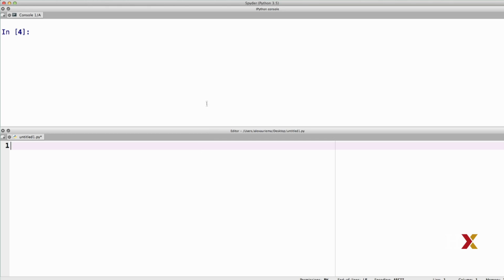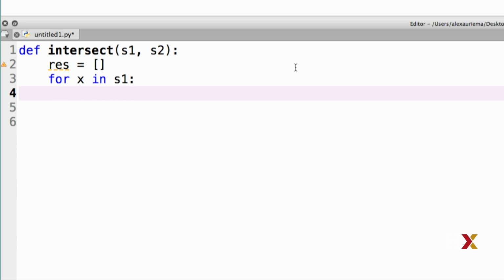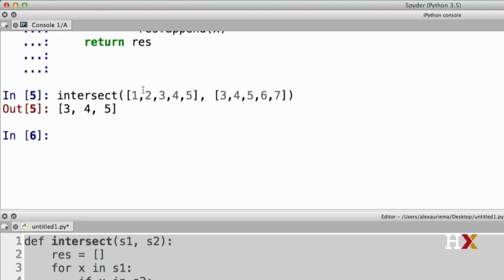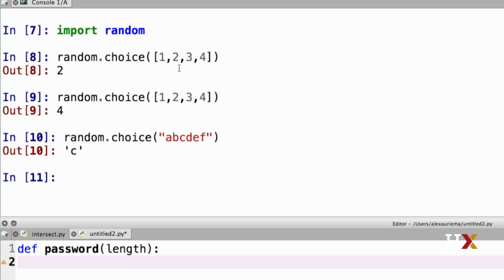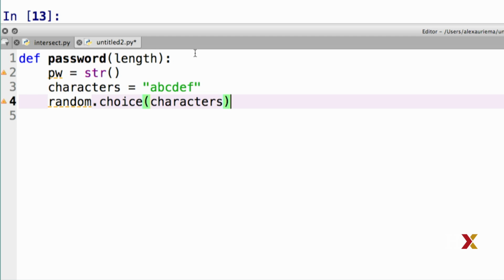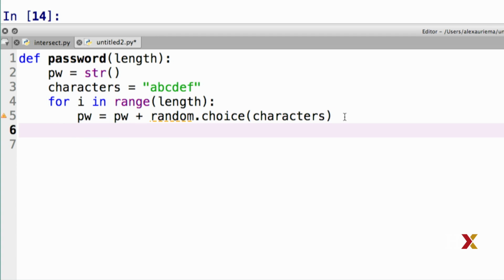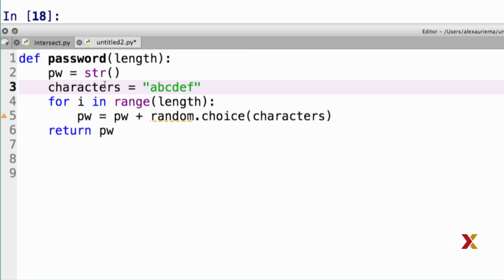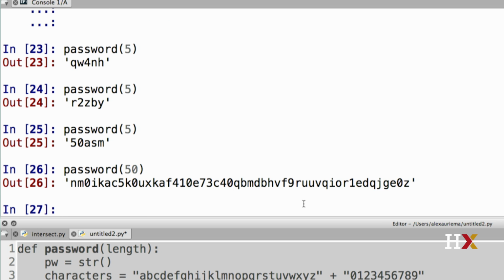HARUPRXX2016-V001400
DatPyv1x_s01_ss03_u08_c--_12172015_RC_v1fa_1.3.8: Writing Simple Functions_Branded-_edxmstr_v1.mp4